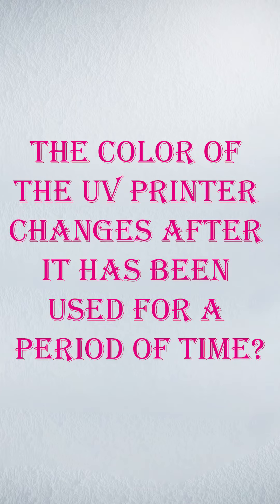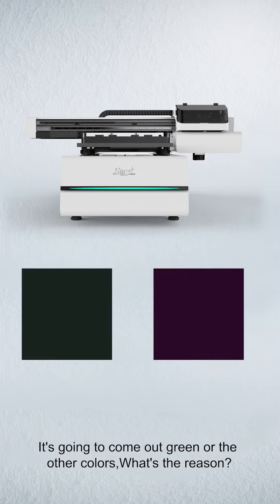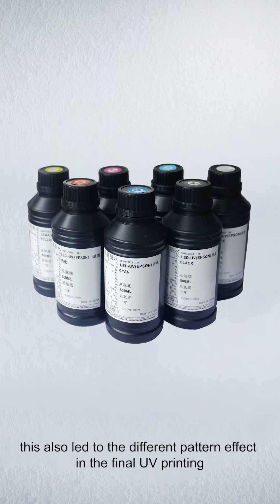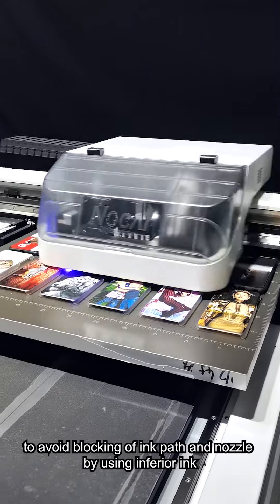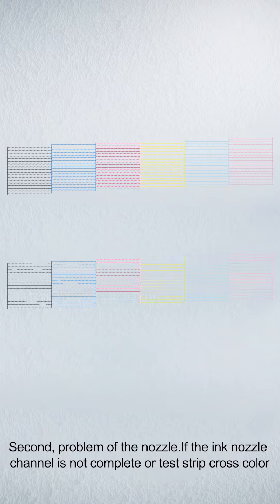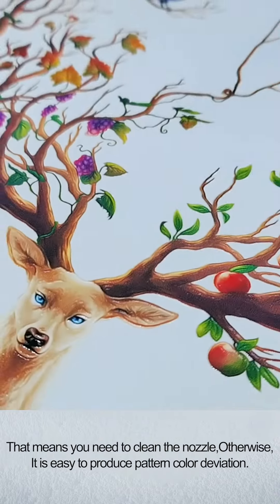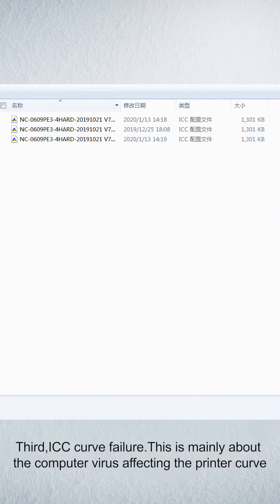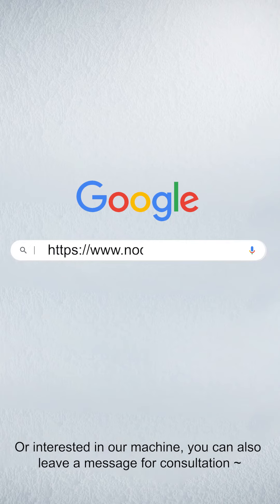Why does the color of the uv printer change after the printer has been used for a period of time？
Today let's talk about：UV printer has been used for a period of time, The printed color is much different than before,Like if you print black,It came out green or the other colors. What's the reason?

1.Ink problem. Different manufacturers produce ink by adding different composition and proportion of pigments ,this also leads to the different pattern effect in the final UV printing. It’s best to use ink provided by the printer manufacturer, to avoid blocking the ink path and nozzle holes by using inferior ink. Expired ink will also affect the color of the print.

2.Print head problem. If the head nozzle channel is not complete or the color mix for the nozzle test picture. For example, test lines as shown in the main drawing, only one or two of the test wires are missing, but printing isn’t affected. In this situation, you need to clean the head nozzle. Otherwise, it is easy to produce pattern color deviation.

3.ICC curve failure. This is mainly about the computer virus affecting the printer curve, computers also need to do a regular virus check.

The above points are the personal view, if you have better suggestions or opinions, welcome to leave a message to discuss; Or if you are interested in our machine, just leave a message for consultation.
Jessie whatsapp or wechat: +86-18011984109/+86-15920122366.